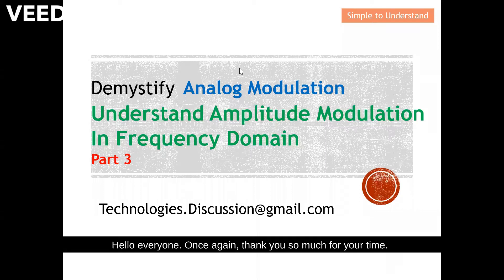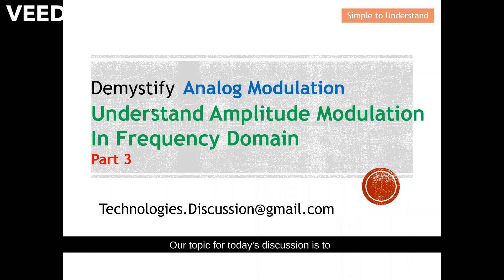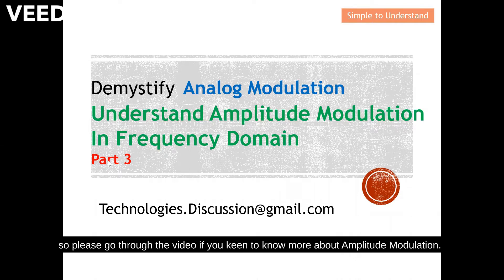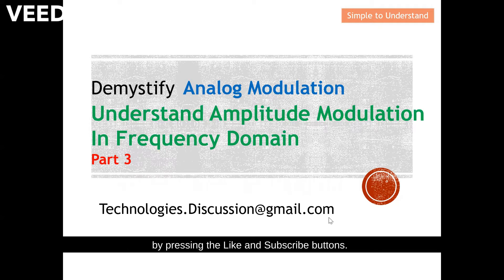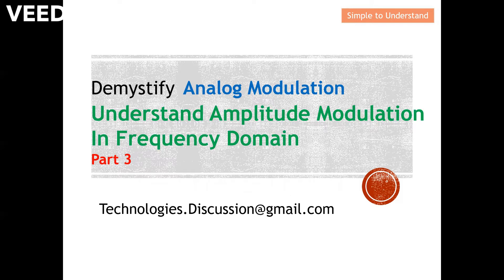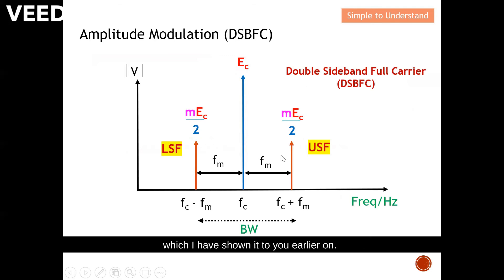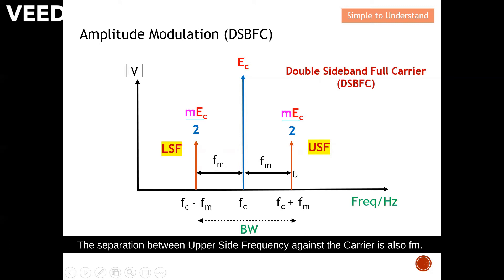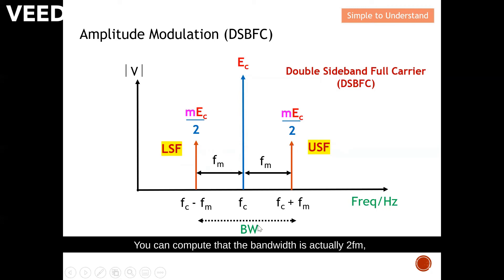Amplitude Modulation #3. Freq Components of DSBFC & DSBSC: Carrier (fc), LSB (fc-fm) & USB (fc+fm).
Amplitude Modulation playlist. Watch these video to understand more on Amplitude Modulation.

AM Part 3. Double Sideband Full Carrier or Suppress Carrier & Single Sideband Suppress Carrier.

From the formula, we can see that amplitude modulation produces the following frequency components:
the lower side frequency (LSF) with frequency of fc - fm
the upper side frequency (USF) with frequency of fc + fm
the carrier frequency of fc